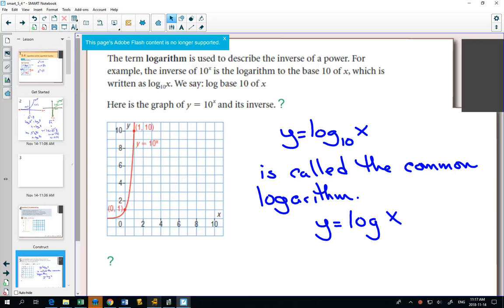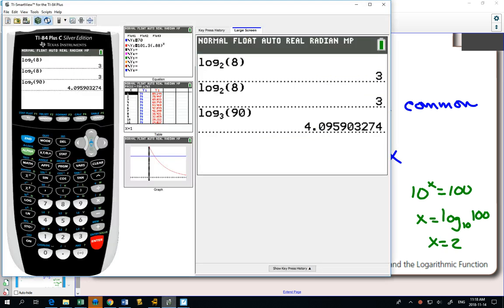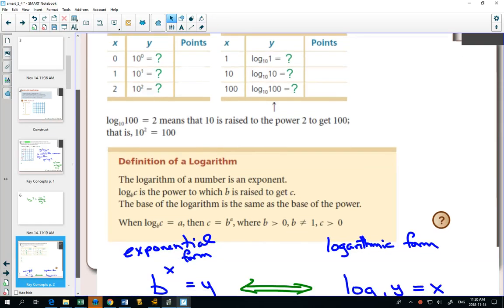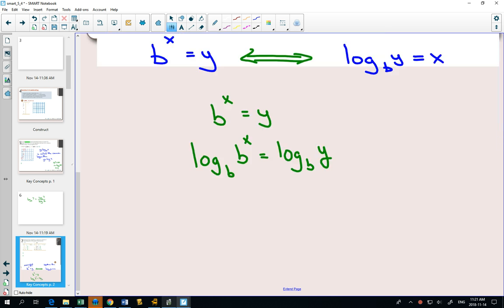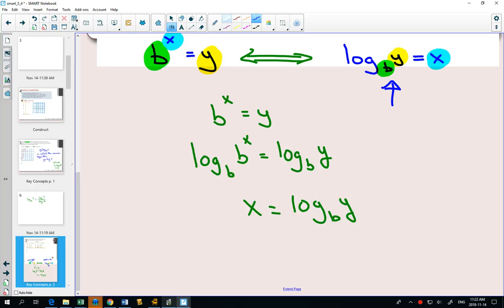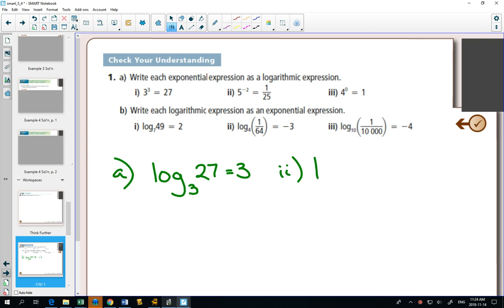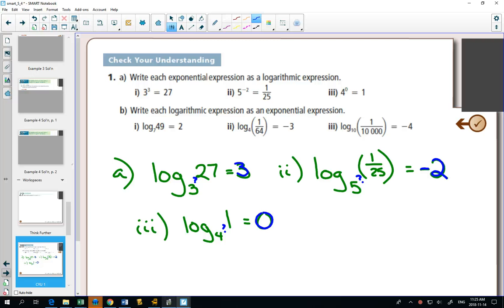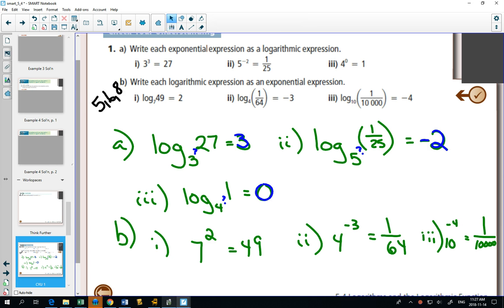40SP 5 4 Example 1